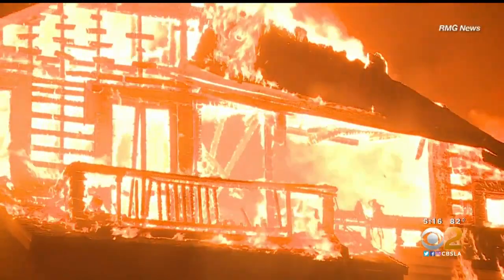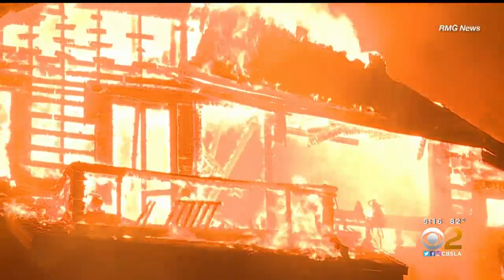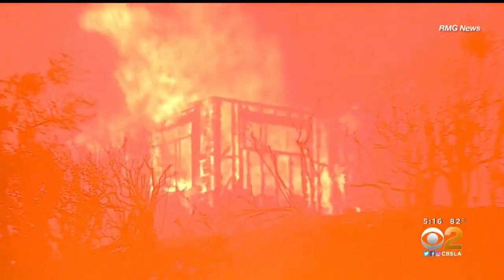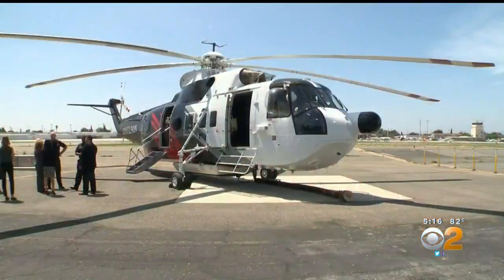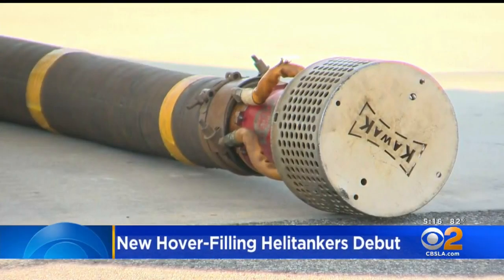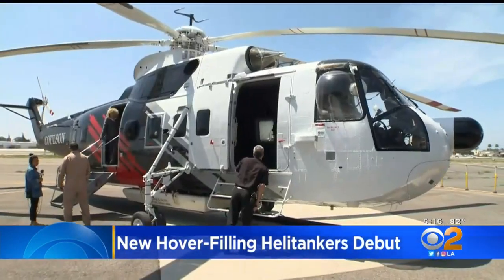Fire Crews Begin Testing Night-Flying Helitankers To Combat Wildfires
Helicopters have been flying at night for years, but now fire crews will be using the first large capacity aircraft that can actually hover and refill after dark.